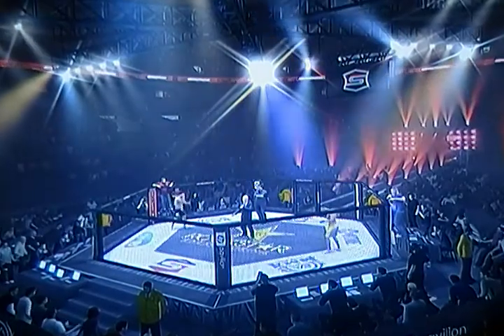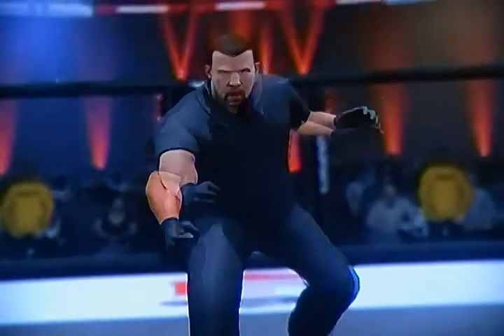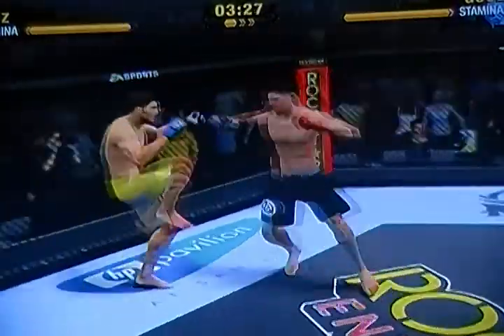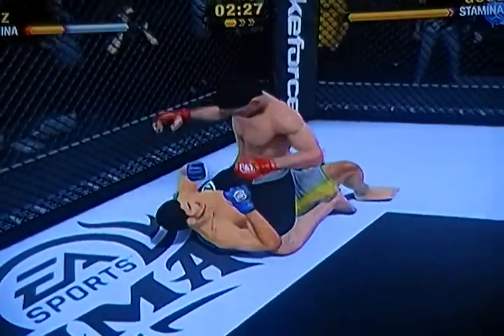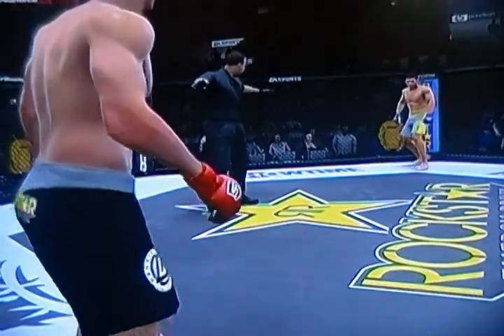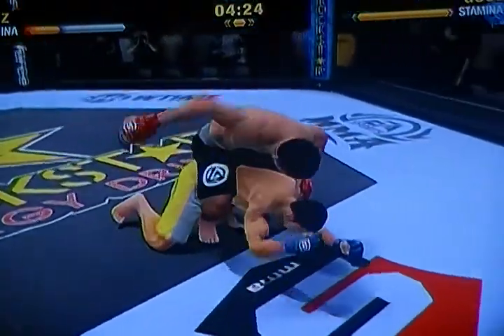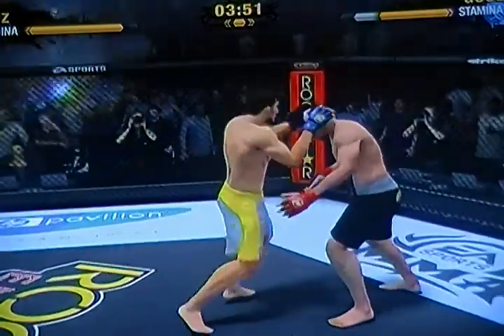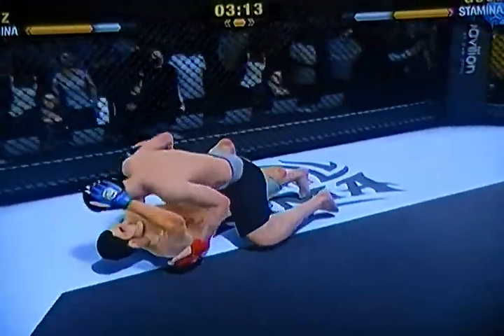MMA Strikeforce: Lyman Good vs. Nick Diaz